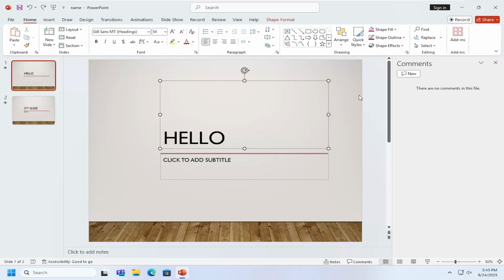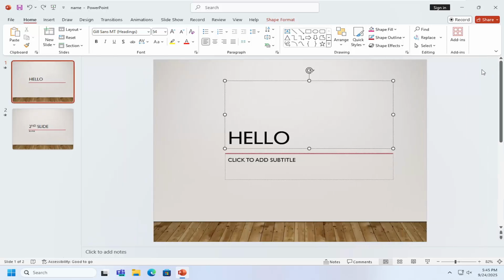How to Hide Comments on PowerPoint Presentation [Tutorial]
The video tutorial explains how to hide comments on a PowerPoint presentation to create a cleaner and more professional slide view. It highlights how this feature allows users to temporarily remove visible feedback or notes without deleting them, making it easier to focus on the main content. This tutorial emphasizes the benefits of managing comments efficiently to streamline presentations and maintain a polished appearance. Viewers will understand how hiding comments can improve workflow and presentation clarity.

Issues addressed in this tutorial:
Hide comments in PowerPoint
PowerPoint comment management tutorial
Microsoft PowerPoint tutorial
PowerPoint presentation editing tips
PowerPoint slide feedback tools
PowerPoint workspace customization
PowerPoint presentation organization
Manage comments in PowerPoint
PowerPoint slide clarity tips
PowerPoint professional slides

The tutorial also explains why hiding comments is useful for presenters preparing to share or display their slides. It discusses how this feature helps maintain focus on slide content while keeping feedback accessible for later review. Additionally, the video highlights how efficient comment management contributes to a smoother workflow and a more organized presentation. By watching this tutorial, users will gain valuable insights on using comment visibility options to enhance the quality and professionalism of their PowerPoint slides.